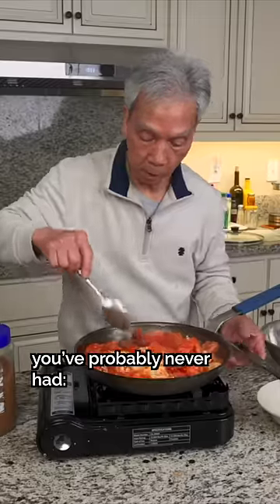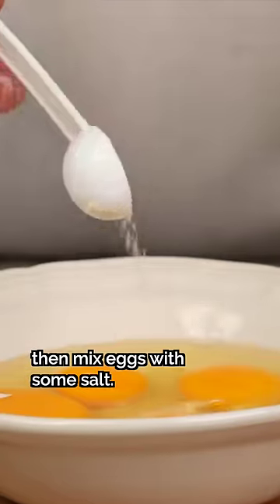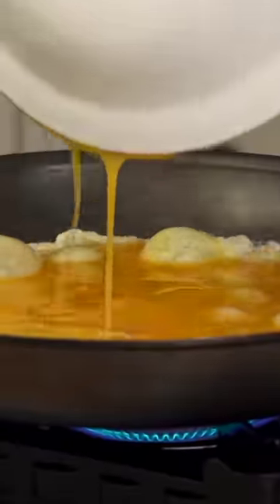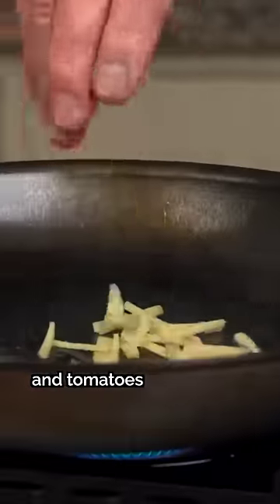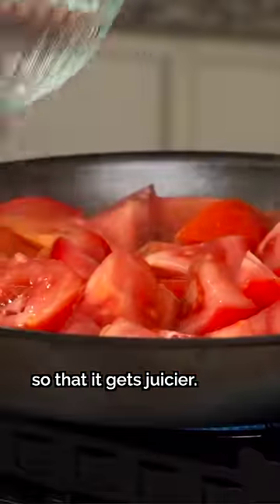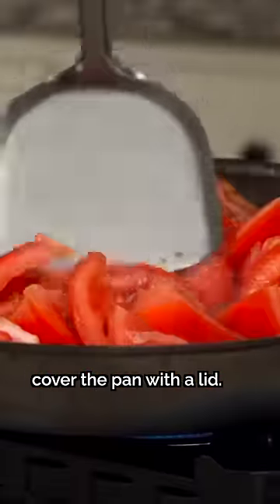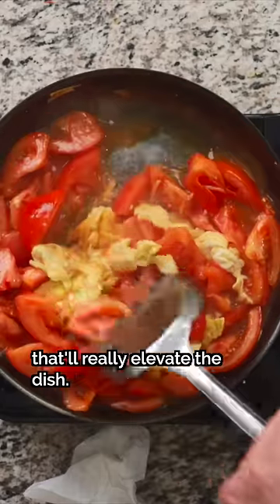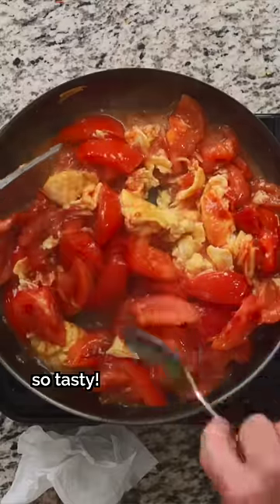🍅🥚 How to make Tomato & Eggs (番茄炒蛋), like a Chinese chef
Here’s something quick you can whip up in 15 minutes: Tomato & Eggs (番茄炒蛋) 🍅🥚 Featuring succulent eggs paired with juicy tomatoes, this dish is simple to make while still delivering BIG impact in the flavor department!